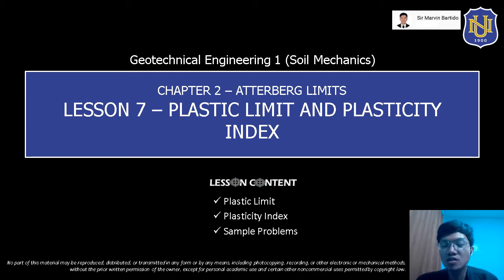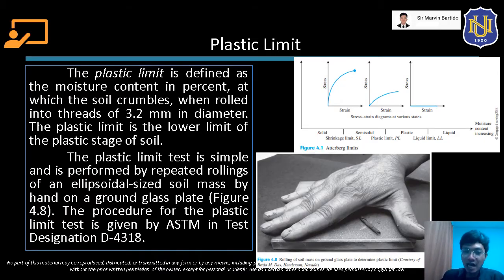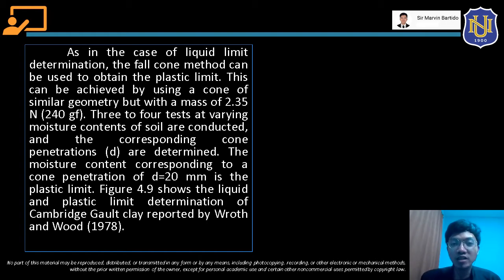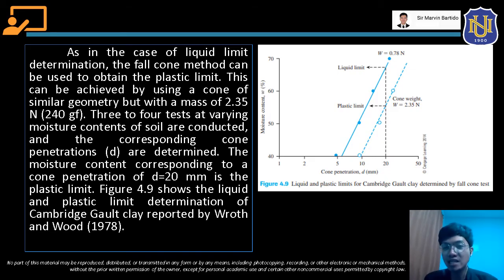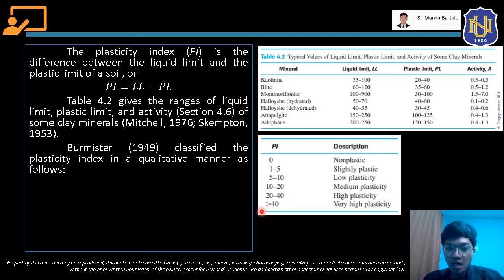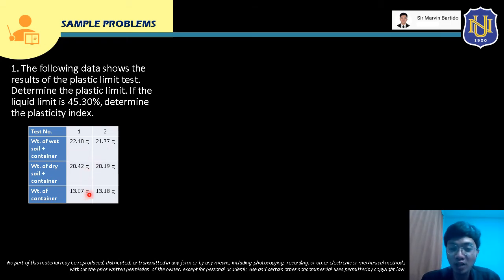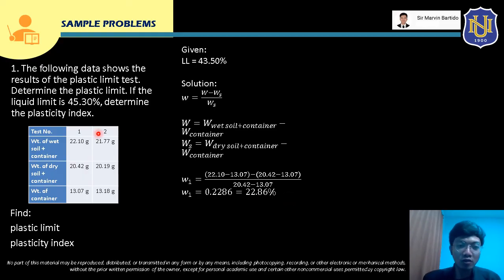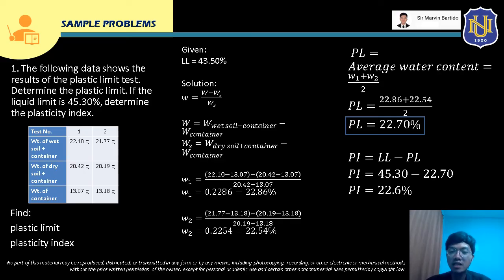Geotechnical Eng'g 1 (Soil Mechanics) - Plastic Limit and Plasticity Index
Lesson Content:
- Plastic Limit
- Plasticity Index
- Sample Problems